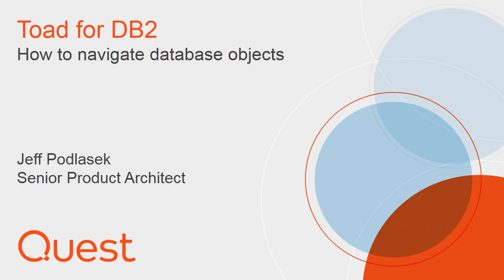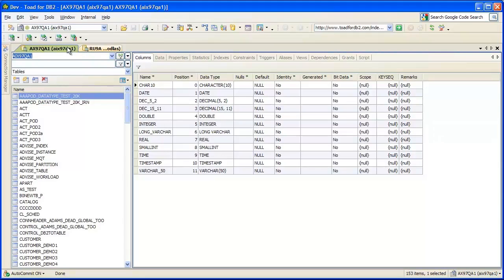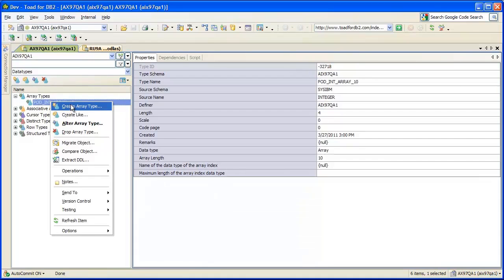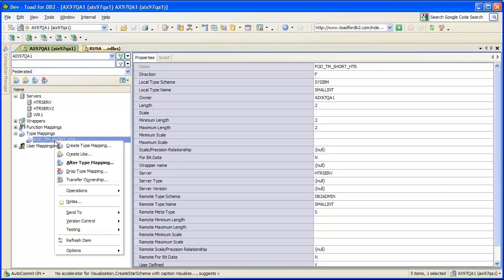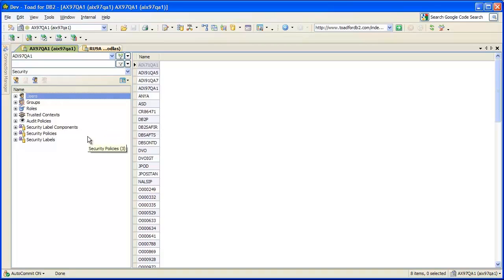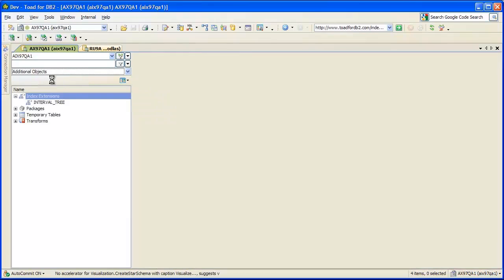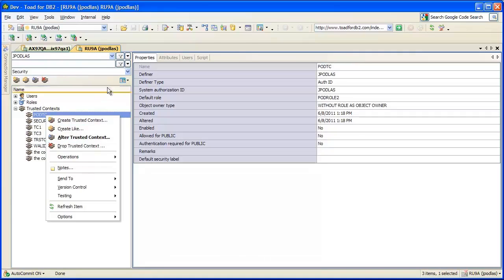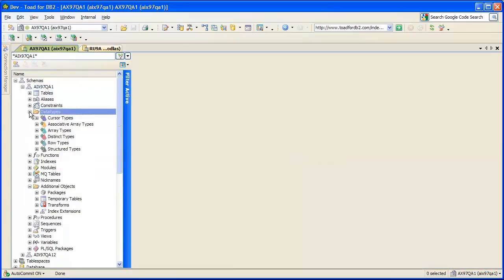How to navigate database objects with Toad for DB2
Learn how Database Explorer groupings make navigating your database objects easier in version 5.0 of Toad for DB2, a solution for DB2 database development and administration tasks.